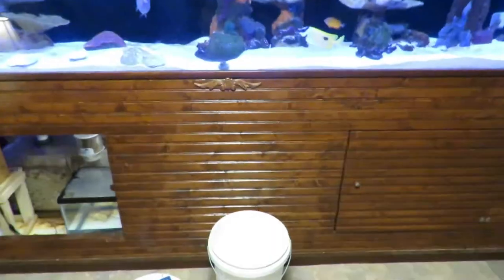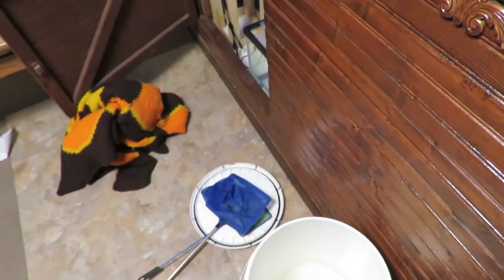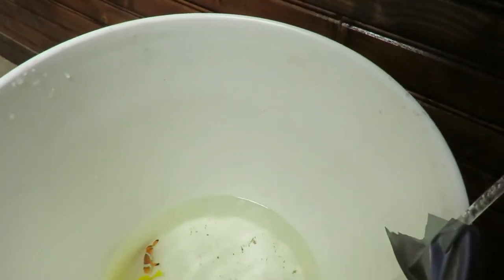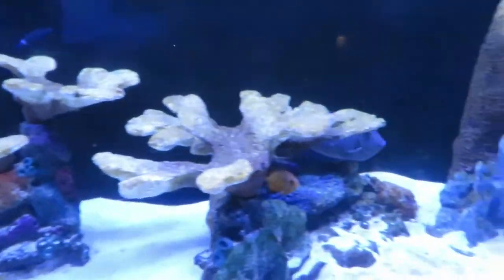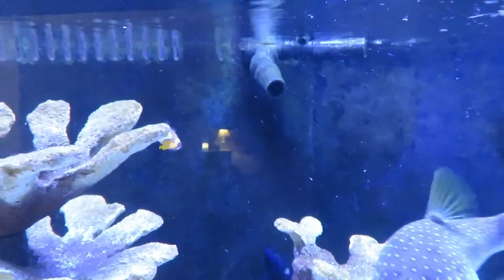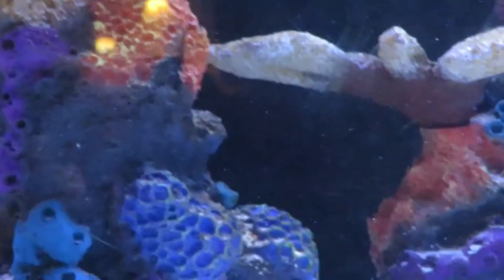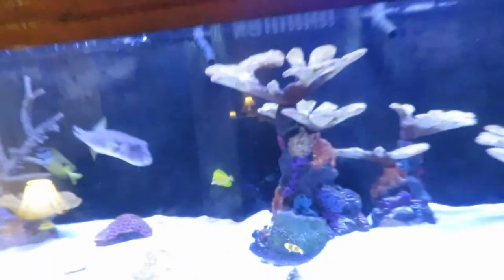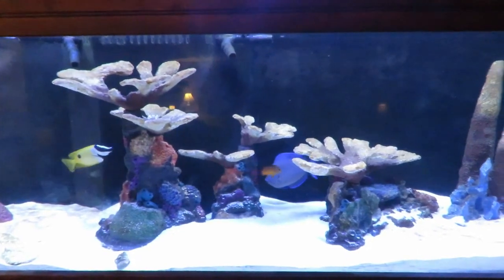New Saltwater Fish